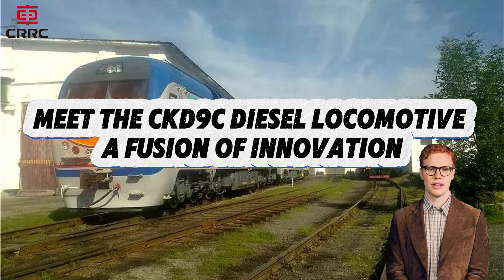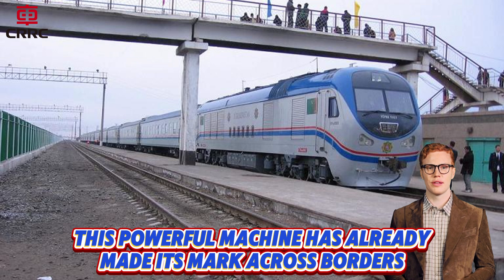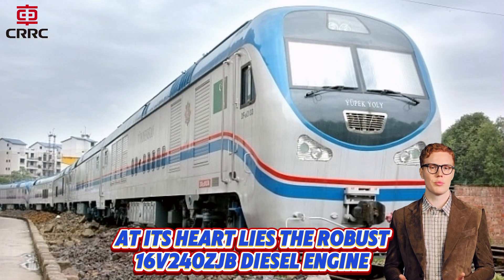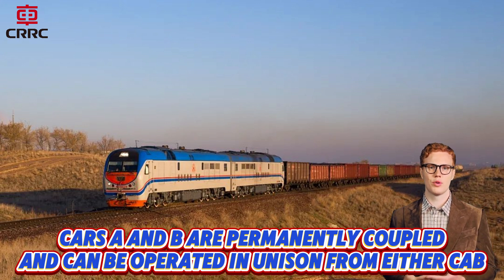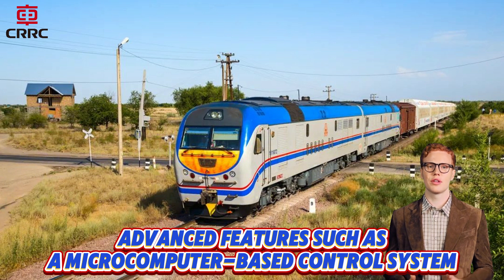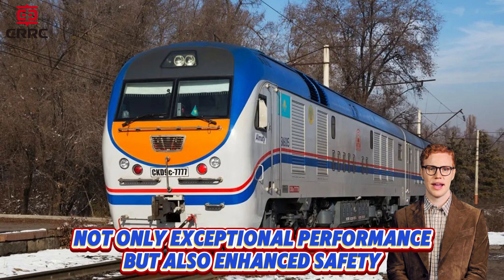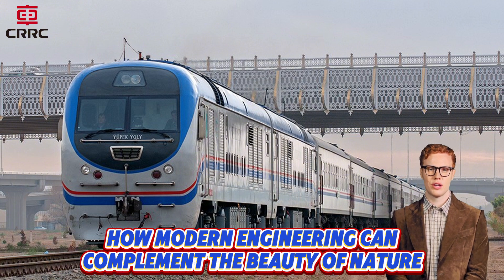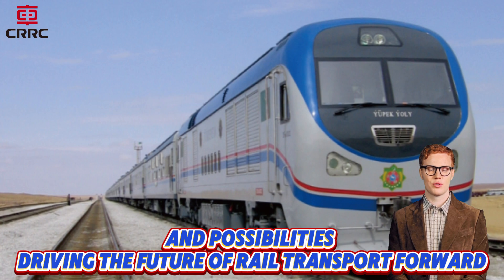CKD9C Diesel Locomotive | Power, Precision, Performance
Discover the CKD9C — a powerful twin-unit diesel locomotive built for freight. With 100 km/h top speed, smart control systems, and proven performance in Central Asia, it’s redefining rail transport across borders.